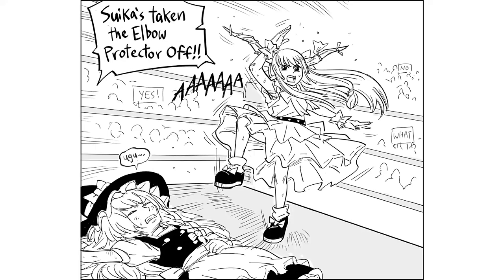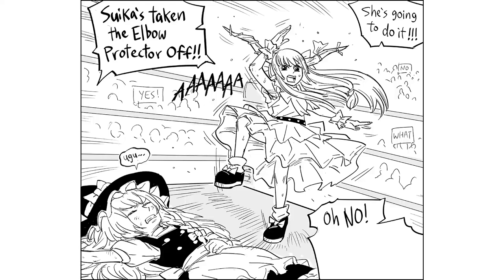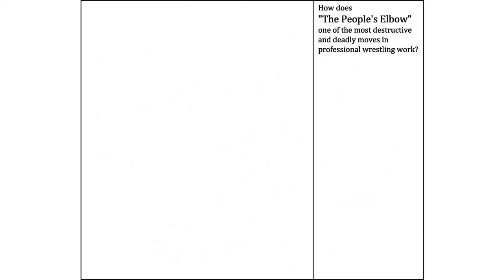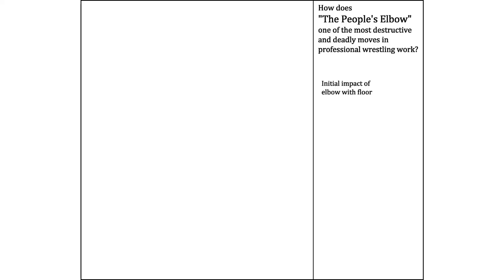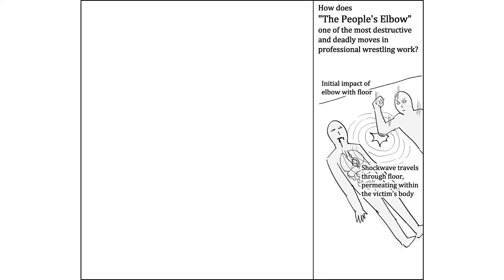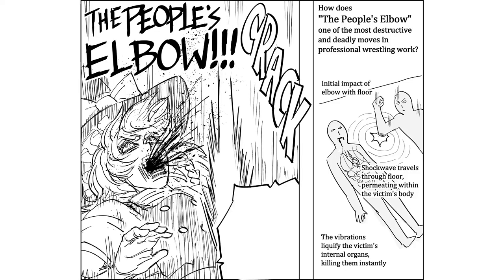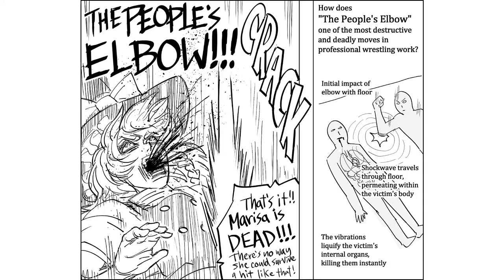Touhou's Ibuki Suika doing the People's Elbow| Baalbuddy comic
Habanera (by Bizet) by Bizet
Special thank to the voice actor:

Suika and Marrisa - Reinza34
"Reinza34 garena sg/my "will give free E-girl services ;D"- she said.